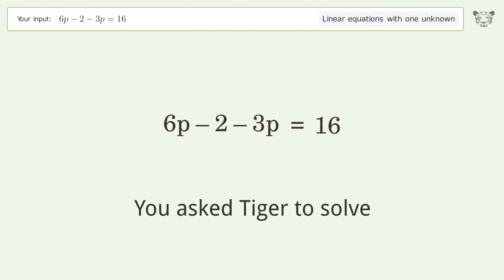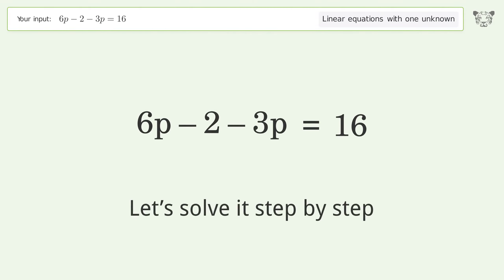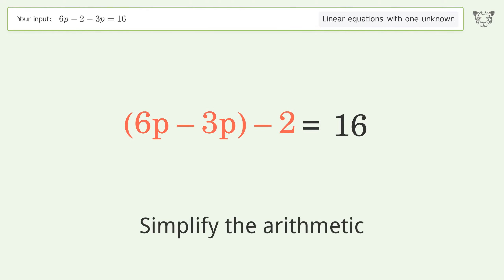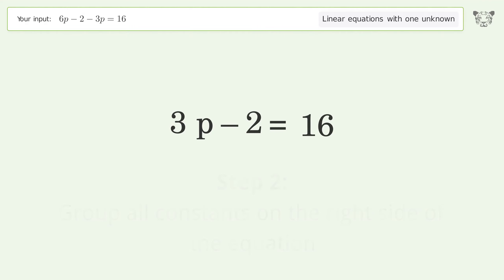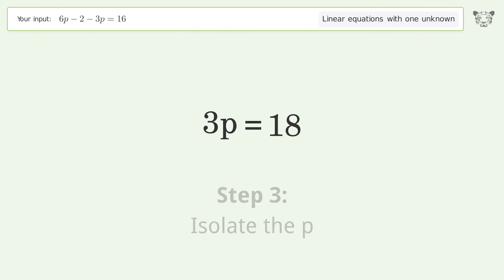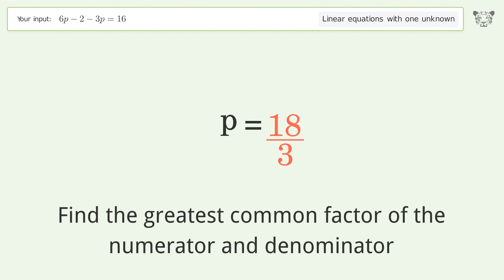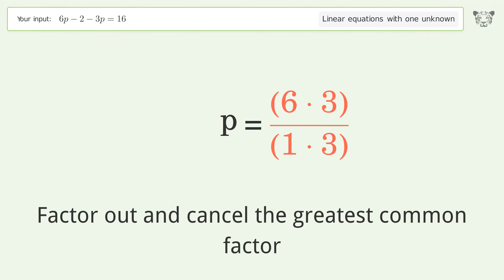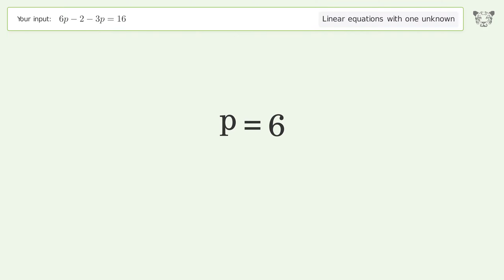Linear equation with one unknown: Solve 6p-2-3p=16 step-by-step solution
Solving 6p-2-3p=16 using the linear equation with one unknown solver

for a step-by-step and more tips and tricks for dealing with linear equations with one unknown.